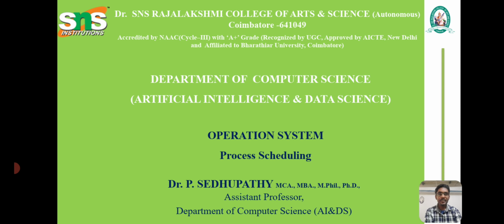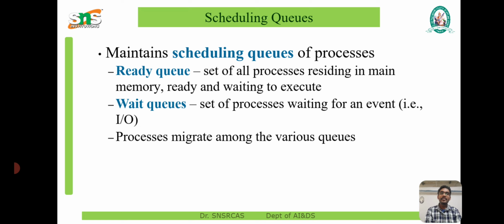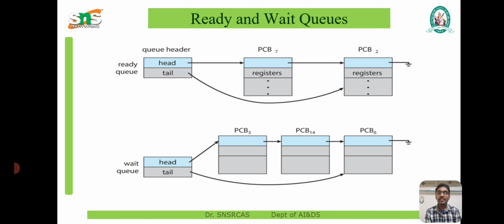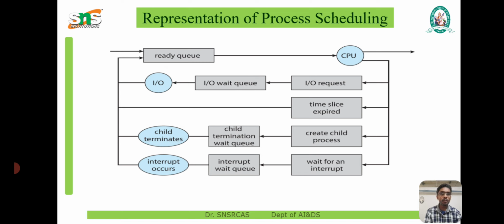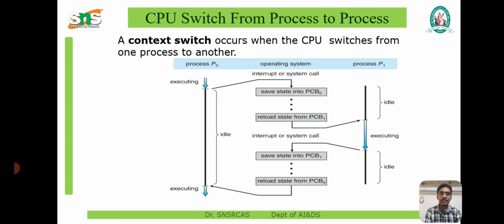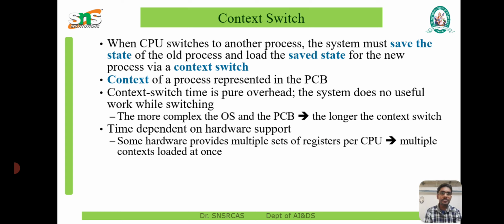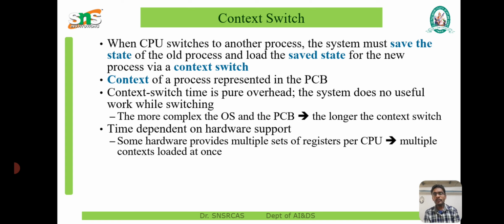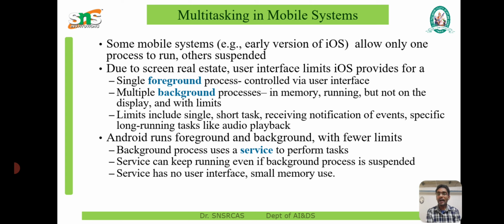2 - Process scheduling | OPERATING SYSTEMS | SNS Institutions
2 - Process Scheduling | Operating Systems | SNS Institutions

In this second video of the Operating Systems series by SNS Institutions, explore the concept of Process Scheduling — a key function that ensures efficient CPU utilization and system responsiveness. Learn how the operating system decides which process runs next and how different scheduling algorithms impact performance.

🔍 Topics Covered:

What is Process Scheduling?
Types of Schedulers (Long-term, Short-term, Medium-term)
Scheduling Criteria (CPU utilization, Throughput, Turnaround time, etc.)

Scheduling Algorithms:
• First-Come, First-Served (FCFS)
• Shortest Job Next (SJN)
• Round Robin (RR)
• Priority Scheduling
• Multilevel Queue Scheduling

Use cases and comparisons

🎯 Suitable for students preparing for OS exams, interviews, and academic projects.

About SNS Institutions:
With a strong focus on experiential learning and design thinking, SNS Institutions delivers high-quality technical education with real-world applications.